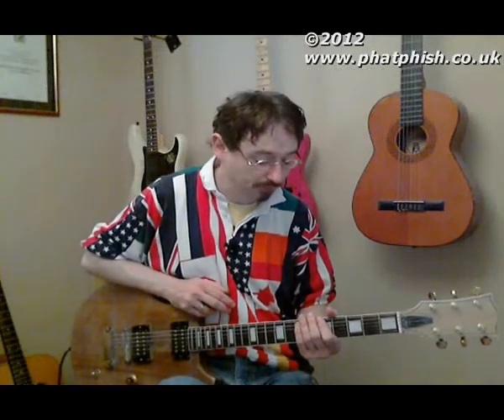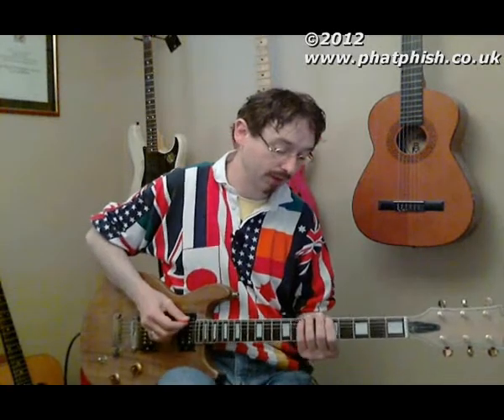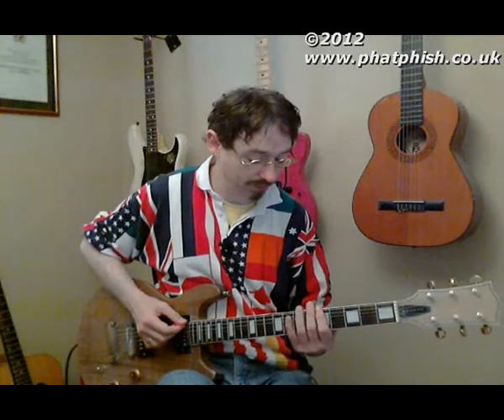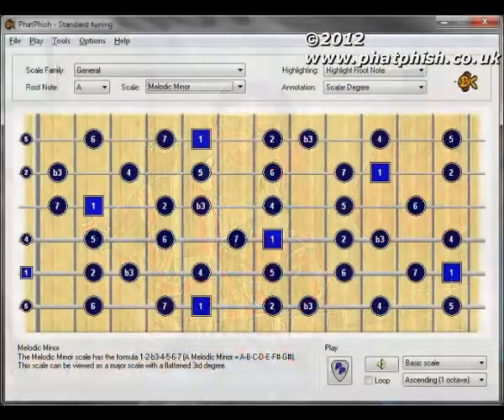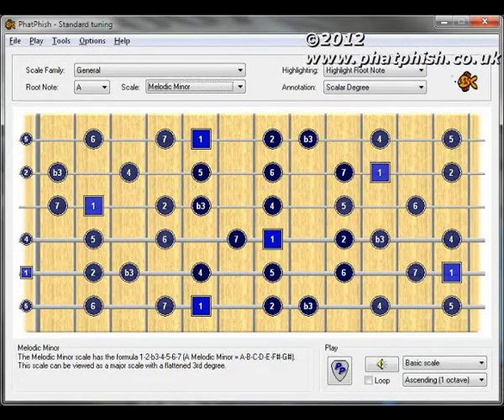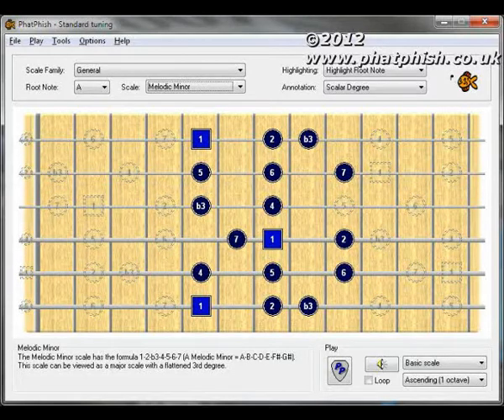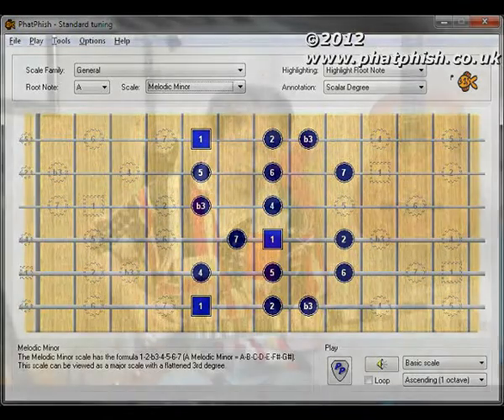Major and Minors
I was asked a few questions by someone who was getting a bit confused about major and minors.  This video briefly covers the major, natural minor, harmonic minor and melodic minor scales.  It also explains why we encounter minor chords in major keys, and major chords in minor keys.

If you aren't totally up to speed on the theory used here, then you might find these other tutorials useful...